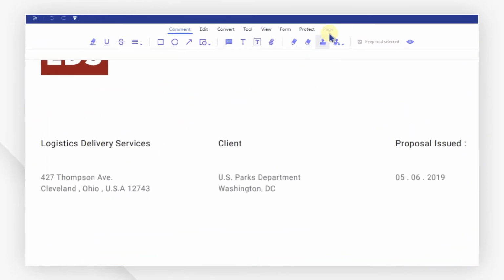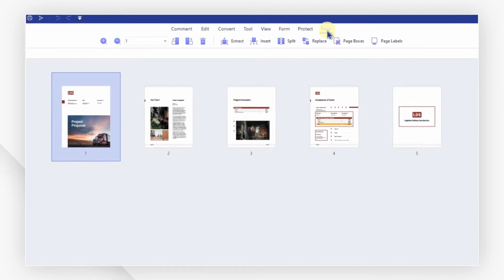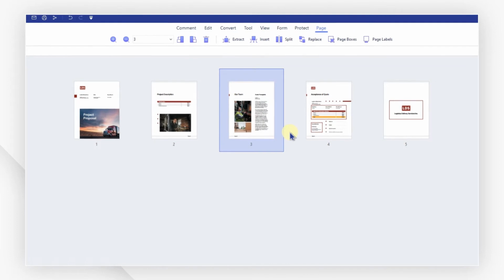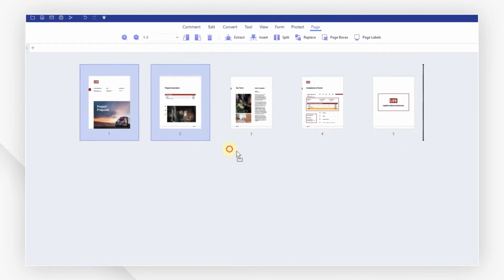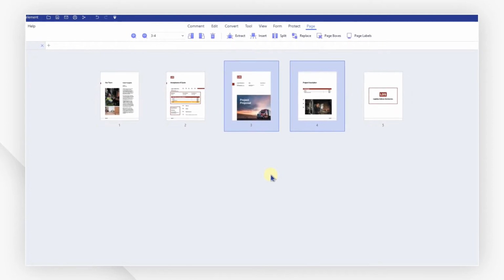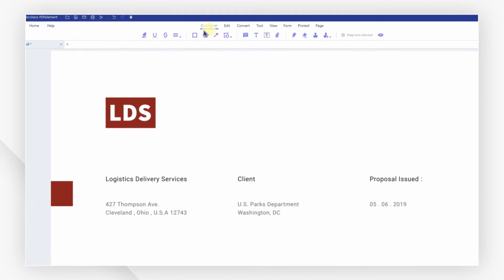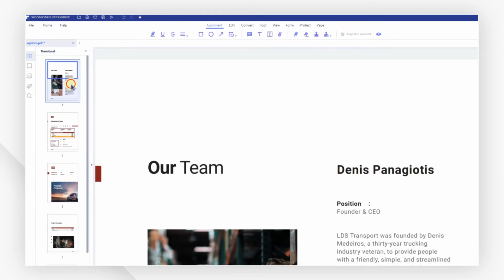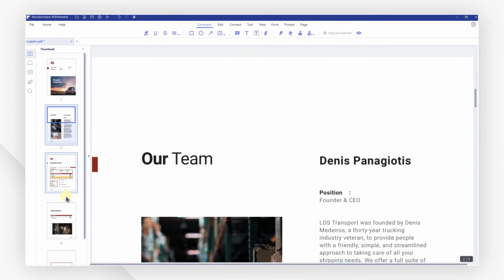How to Rearrange PDF Pages on Windows | PDFelement 8